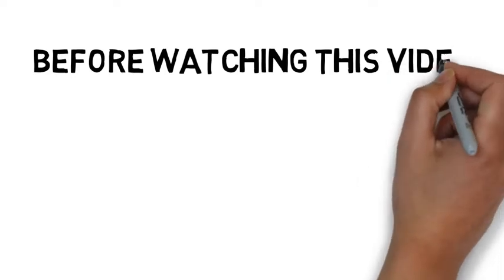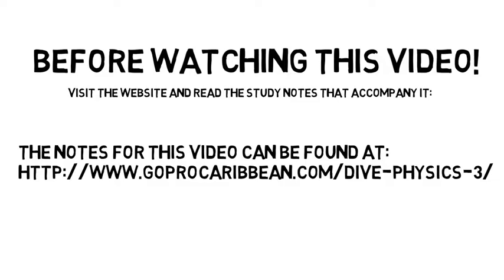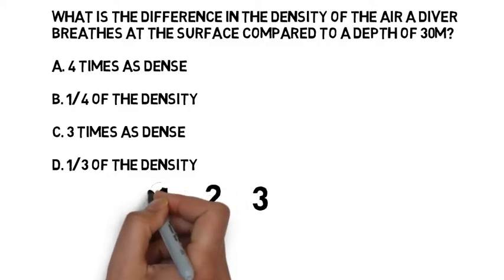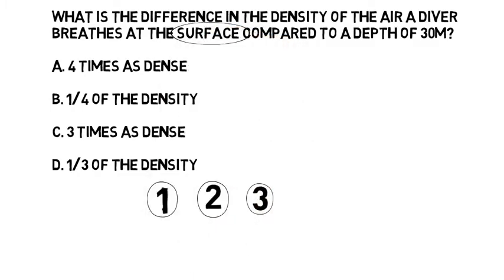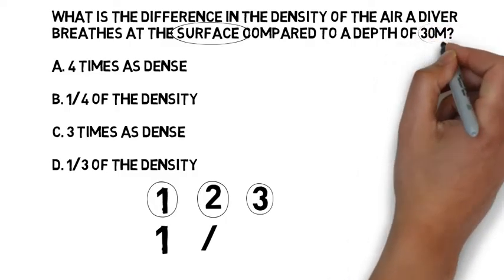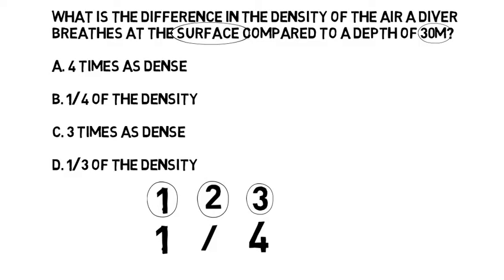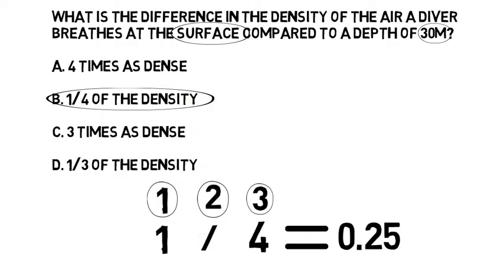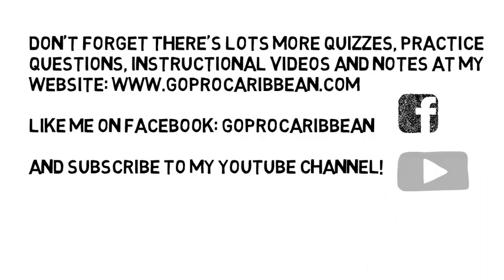PADI Divemaster and Instructor exams, Physics